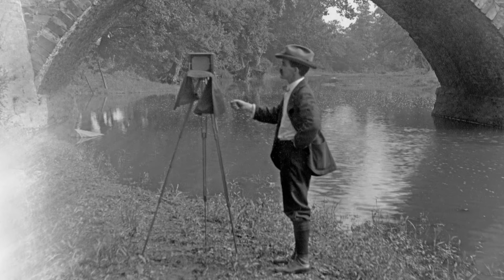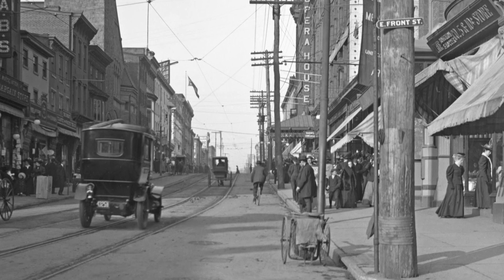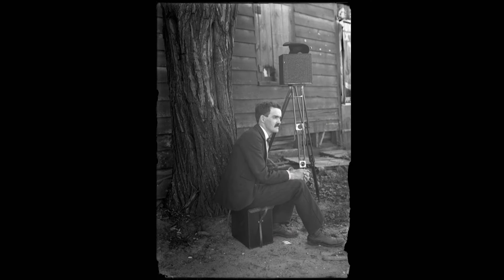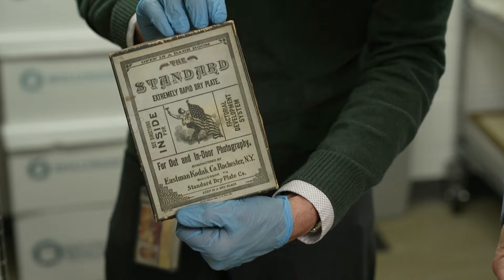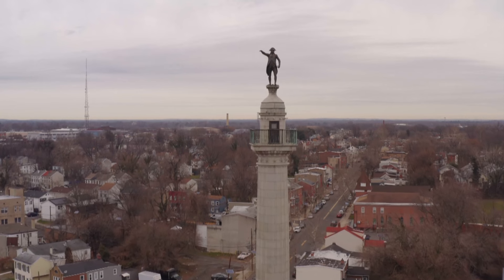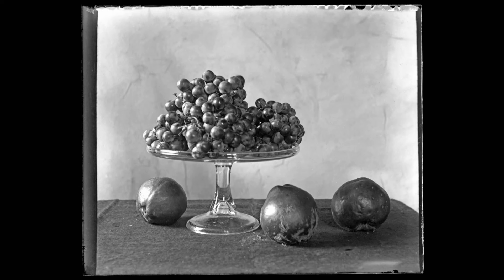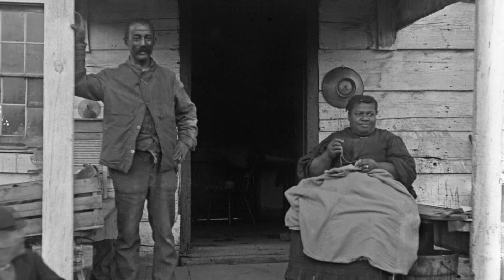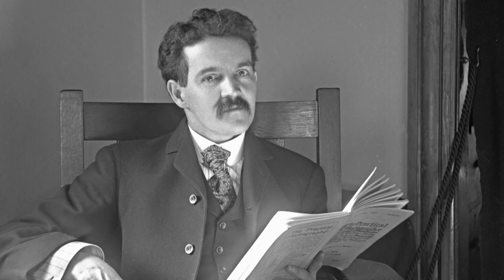The Lost Archive of a NJ Photographer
A newly discovered collection of glass-plate negatives focused on Trenton, New Jersey, and shot between 1890 and 1910, reveals a world in rapid transition. At the New Jersey State Museum, Grant Castner’s early documentary photography is shown in stunning new prints for the first time, revealing everyday life as it was then—people shopping, working, relaxing, building new modes of transportation, and more.

Susan Wallner produced and directed the feature for State of the Arts. Joe Conlon was the Director of Photography and Dan Gordon narrates.